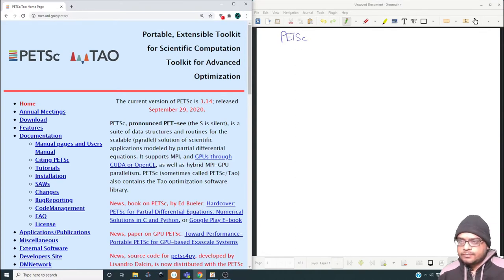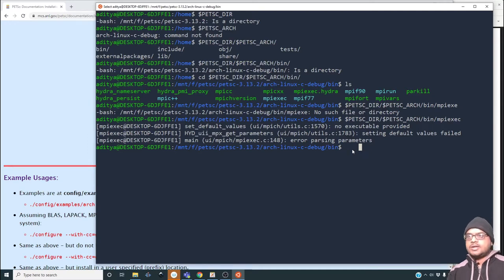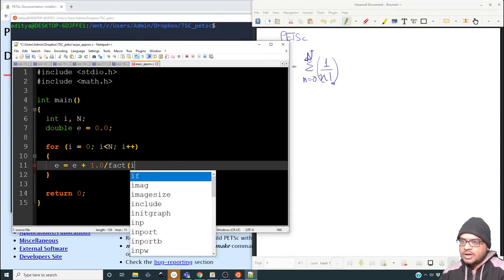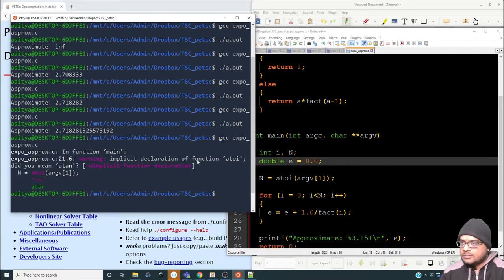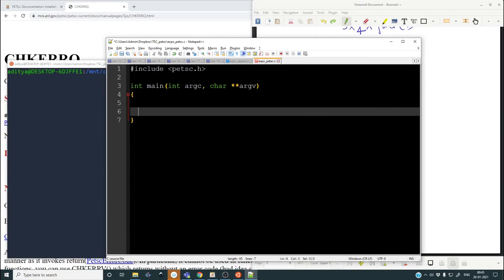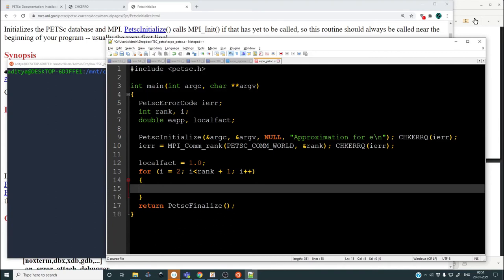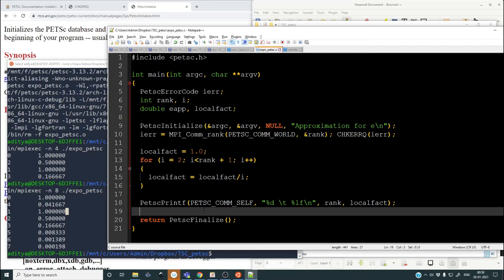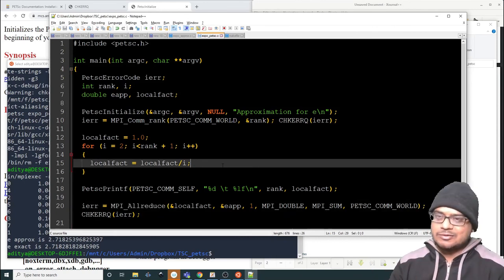Lecture 29: PETSc and MPI basics